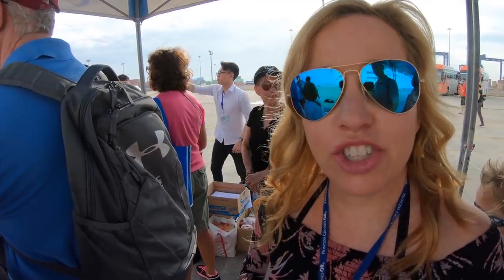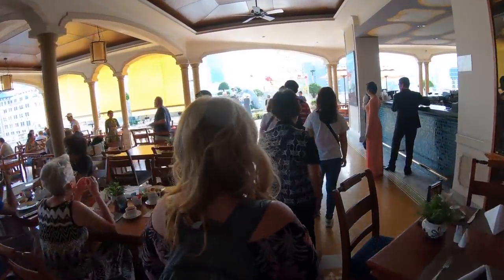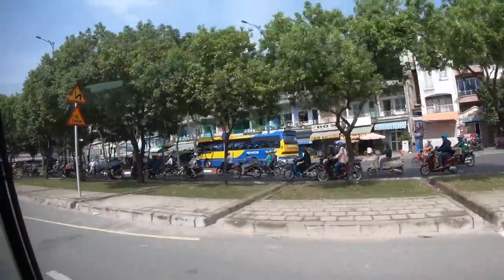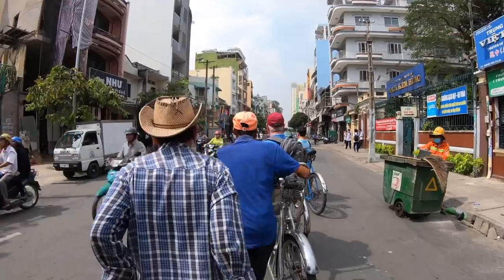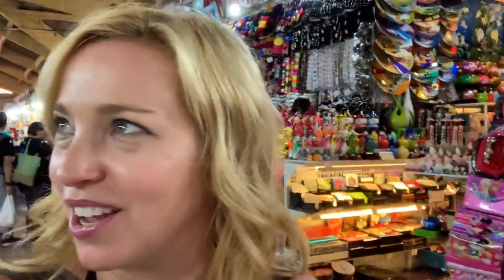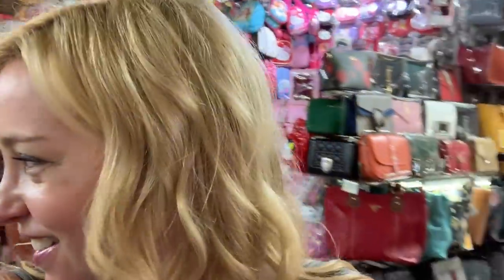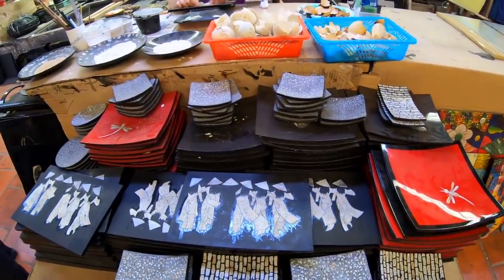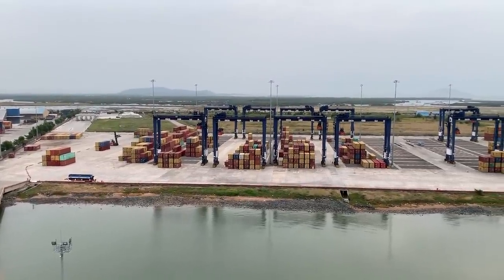Princess Asia Cruise Vlog Ho Chi Minh City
Hey cruisers!
Don't forget to check out reviews, tips and photos with our wonderful sponsor

Today we are visiting Ho Chi Minh City or Saigon Vietnam on our Diamond Princess Asia Cruise vlog series.  On this Diamond Princess cruise we'll cover 2800 nautical miles and visit Tokyo, Shimizu, Osaka, Taipei (Keelung), Hong Kong, Nha Trang & Ho Chi Minh City (Saigon) Vietnam, and Singapore.

We start off this morning's Princess cruise vlog with a picturesque look at Phu My cruise port in Vietnam.  Phu My is not a tender port, so we just hopped right of the ship and headed for the exit gate.  In Phu My, however, just walking out the exit is not an option. You have to take a bus to the exit. So we waited in very short line, and ultimately made our way out. After a quick trip out the gate, we met our guide, hopped on a very comfortable mini bus, and started our journey to the Rex hotel. At the Rex hotel we drank fantastic Vietnamese coffee, listened to the informative talk of our guide Tu, and took in the beautiful views around the hotel. The next stop on our tour was a fascinating temple where we were guided through burning incense, and entertained with discussions about the culture and history of the area. Afterward we embarked on probably one of the craziest things we've done on an excursion.  We traveled around the busy streets of Ho Chi Mini City Vietnam by rickshaw. Now, to clarify, being on a rickshaw was not the crazy part.  The crazy part was the Ho Chi Minh City traffic, and feeling so close to it. It was a super fun adventure, and we highly recommend it.  Next up was a stop for Pho lunch at the delectable Pho 2000 restaurant.  The food was terrific. The restaurant was wonderfully chaotic, and certainly a must try experience. After lunch we took a quick trip to the market. Our guide told us we shouldn't bother trying to buy anything, because the haggling is commonplace. Other brief stops included Vietnams version of Notre Dame, and a famed post office. Following those brief stops, we headed off to the War museum.  The war museum is a good stop for anyone interested in this dark period, and the historical significance of these events.  We decided the images and other related items were too disturbing for our young son, and spent the majority of this stop in a nearby coffee shop.  The final stop on our adventure was a Lacquer factory where we were treated to a thorough explanation of the process involved in creating these beautiful pieces of art.  After the explanation we were allowed to spend some time shopping for souvenirs. We close out the video with a look at Phu My port.  This was a quite day on our Diamond Princess cruise adventure.  It was varied, exhilarating, and educational all wrapped up in one package. From the fun conversations with our guide, to the mouth watering Pho at Pho 2000, and the up close interaction with Ho Chi Minh City traffic, it was another memorable day on our Princess Cruises voyage to Asia. Thanks for joining us for this cruise vlog as we travel to Japan for our Diamond Princess Asia Cruise. We've got much more Asia cruise adventures ahead. We'll have some Asia cruise tips, more cruise vlogs from Japan, Taiwan, Vietnam, and Singapore.

The NEW CTTV Academy is here! 20 how-to vids, packing lists and a private Facebook page for students and coaches.